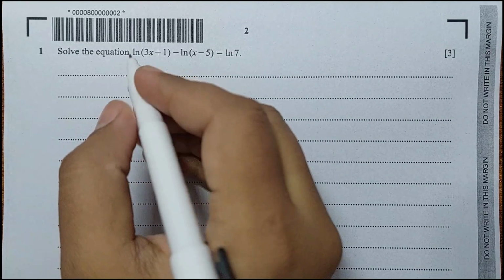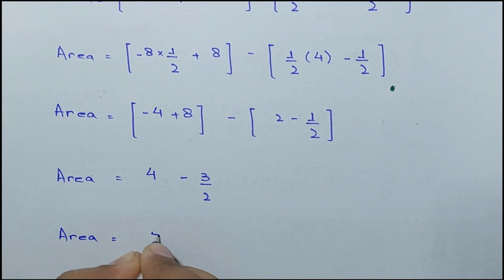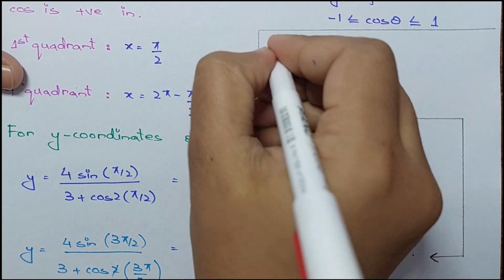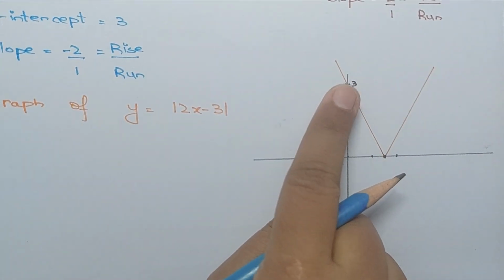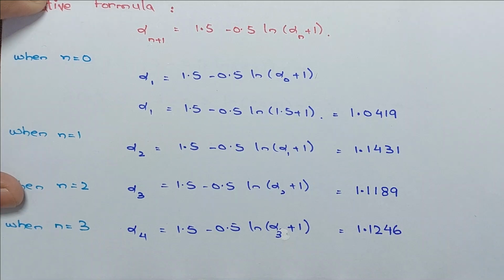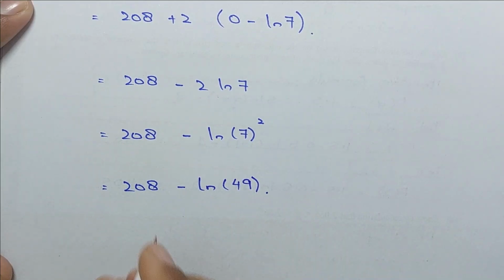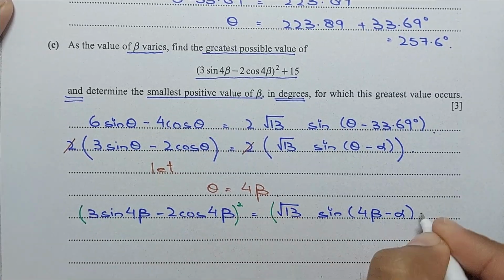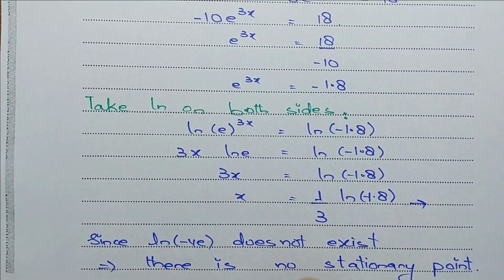AS & A Level Pure Mathematics Paper 2 9709/22 Feb/March 2025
This video will guide you the complete step by step solution of AS & A Level Pure Mathematics Paper 2 9709/22 Feb/March 2025
Time-stamps
Intro - 00:00
Q1 - 00:15
Q2 - 02:47
Q3 - 06:04
Q4 - 15:31
Q5 - 31:20
Q6 - 1:07:46
Q7 - 1:16:43
Q8 - 1:38:02